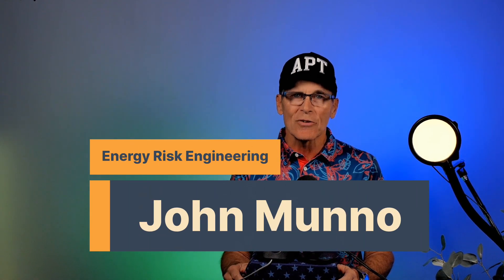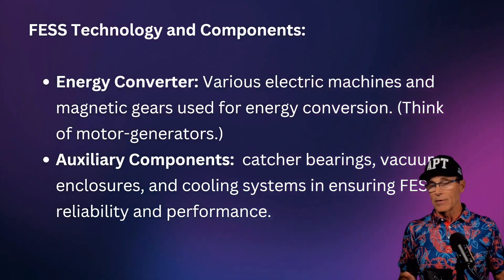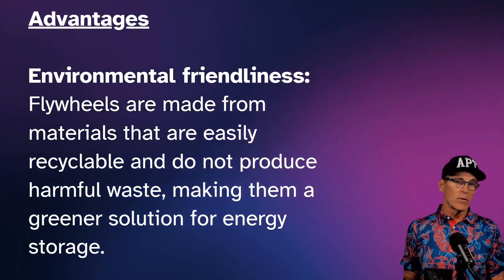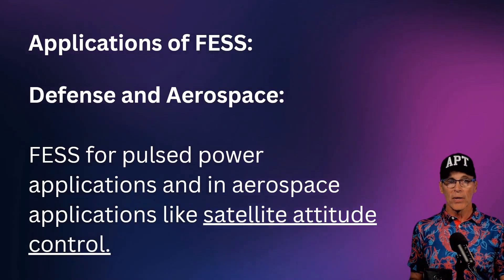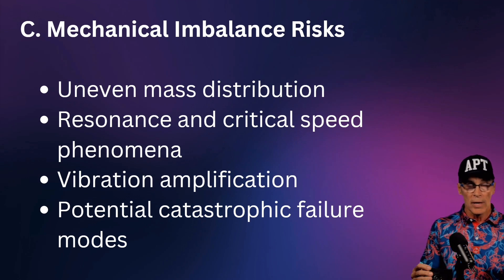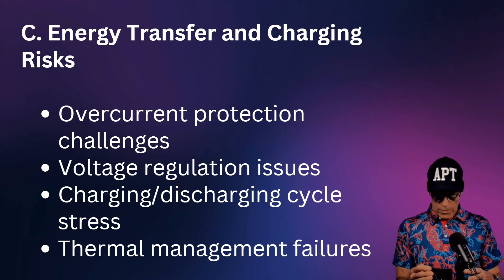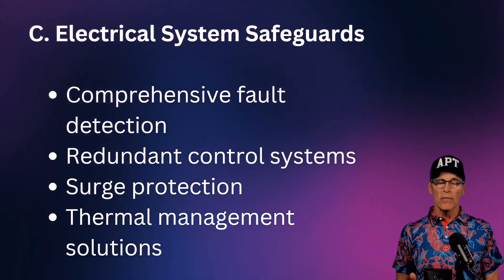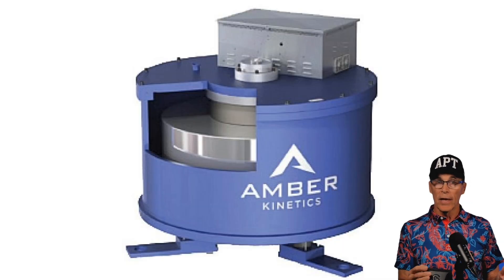Flywheel Energy Storage Systems for Risk Engineers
Understanding Flywheel Energy Storage Systems: Risks and Benefits Explained
In this video, we dive into the fascinating world of flywheel energy storage systems. We'll cover the basic principles of how these systems work, the components involved, and their impressive lifespan compared to traditional batteries. You'll learn about the benefits such as high efficiency and environmental friendliness, as well as their applications in utility regulation, transportation, and more. We also discuss potential risks like mechanical failures and how to mitigate them with advanced technologies and operational risk management. Perfect for energy risk engineers and anyone interested in future energy solutions.
00:00 Introduction to Flywheel Energy Storage Systems
01:05 Understanding Flywheel Components
02:38 Advantages of Flywheel Systems
03:32 Applications and Innovations
05:03 Potential Risks and Failures
09:38 Operational Risk Management
11:11 Conclusion and Final Thoughts